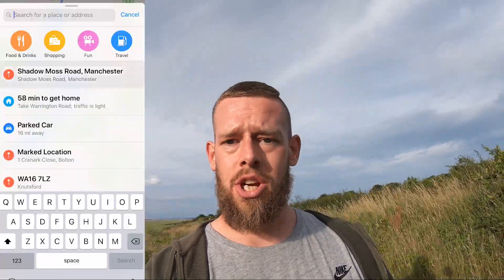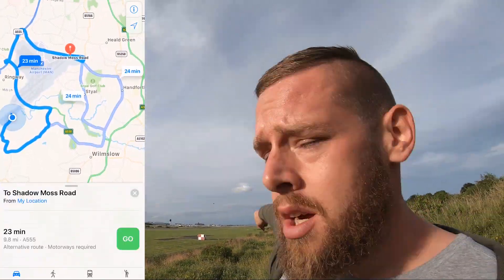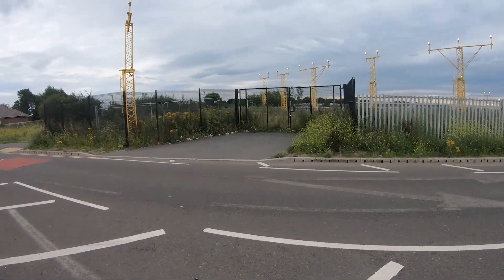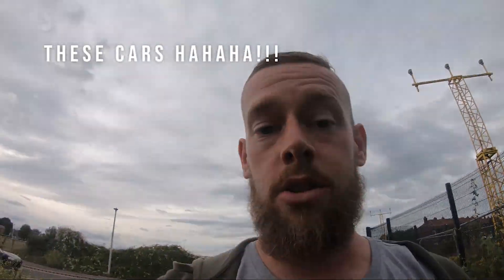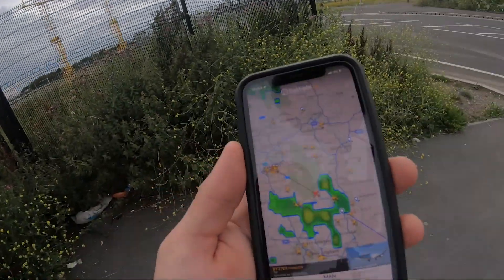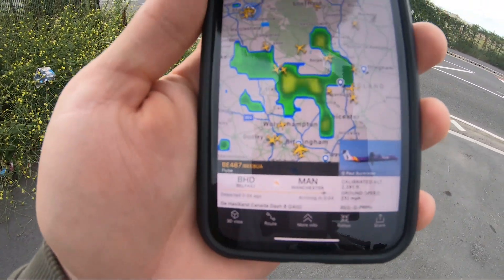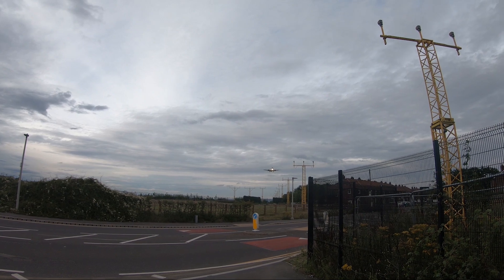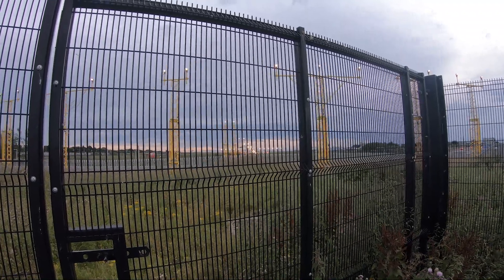AMAZING Plane Spotting Locations Around Manchester Airport!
Amazing afternoon out plane spotting! I loved finding these locations to watch planes taking off and landing!

Everything you need to find these locations are in the video!

I hope you find it useful! Leave me a link to your videos of the planes you spot.

Here is all the gear i use to record my videos, direct amazon links.
Dell Gaming Laptop I use for editing.

My Microphone

Go Pro Vlogging Case

25000mha Power Bank

Hot Shoe Mount

Screw Thread Reducer

Scandisk Extreme 64GB

Octopus Tripod